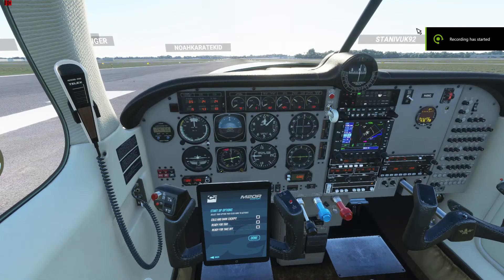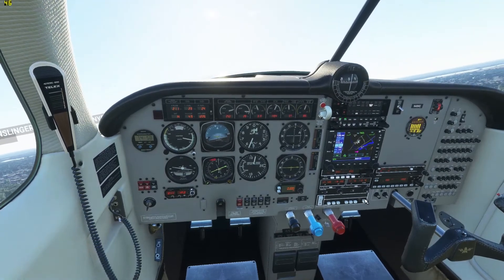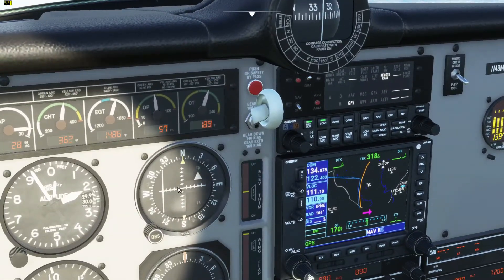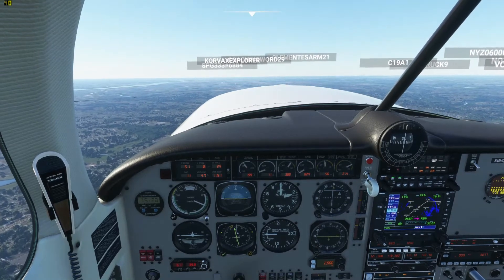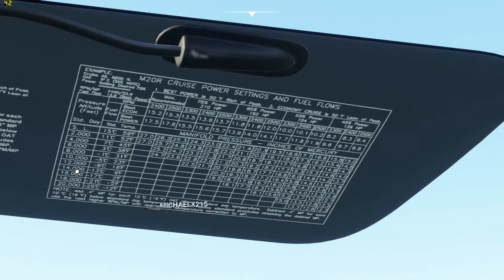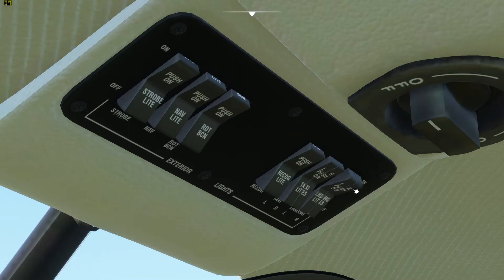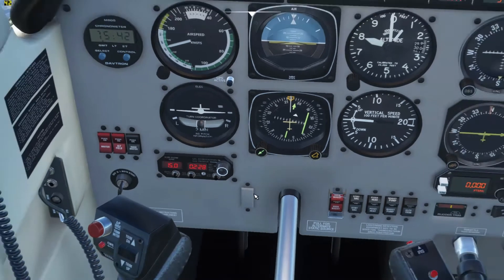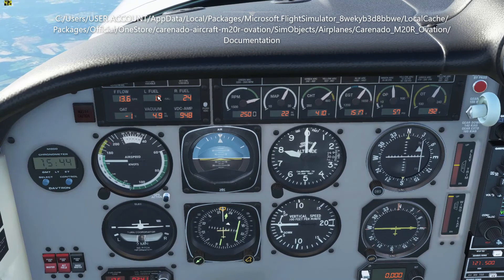MSFS M20R tutorial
Basically this is a how to for the Mooney M20R.  Goes over auto pilot, ils landing, mix control, and basic features of the plane.